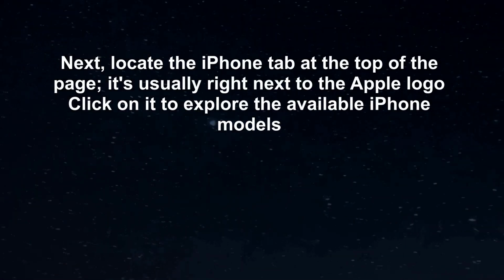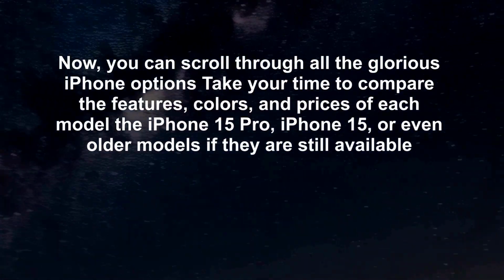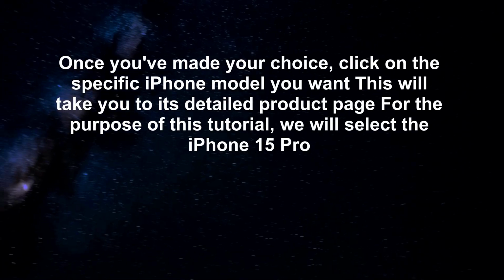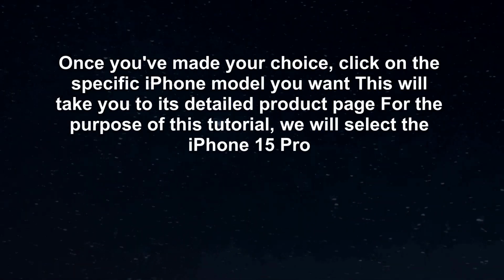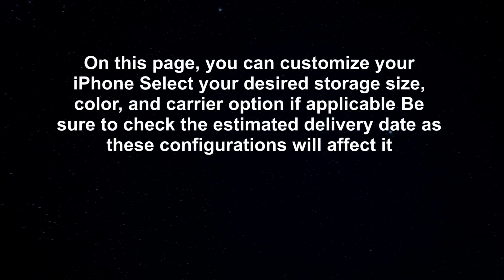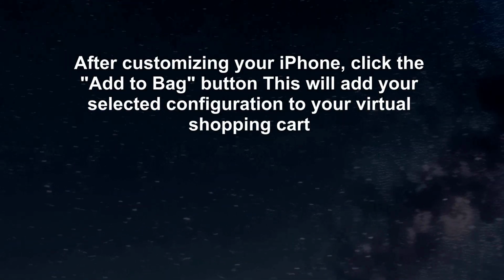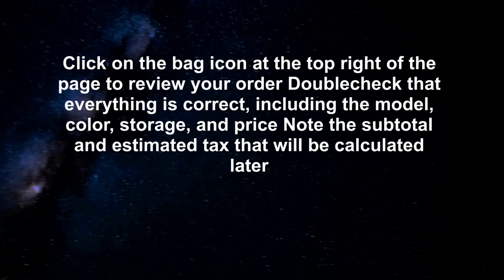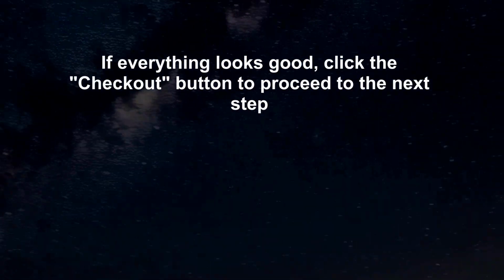HOW TO BUY IPHONE FROM APPLE STORE ONLINE IN DUBAI - Julia'sTutorials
HOW TO BUY IPHONE FROM APPLE STORE ONLINE IN DUBAI provides a step-by-step guide on purchasing an iPhone from the Apple Store online in Dubai, ensuring a smooth and successful transaction. Navigate the online store, select your desired model, and securely complete your purchase, acquiring the latest Apple technology.

00:00 Intro
00:04 Apple's UAE Website
00:13 iPhone Models
00:17 Compare iPhone Features
00:25 Select iPhone Model
00:30 iPhone Customization
00:38 Add to Bag
00:42 Review Order
00:48 Proceed to Checkout
00:52 Sign In or Continue as Guest
00:55 Enter Shipping Information
01:00 Select Shipping and Payment
01:04 Review and Place Order